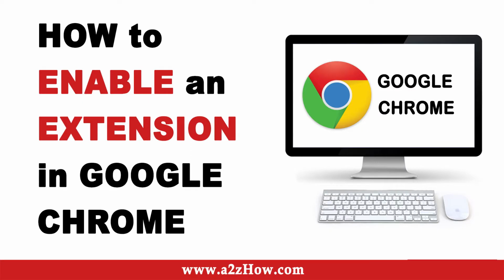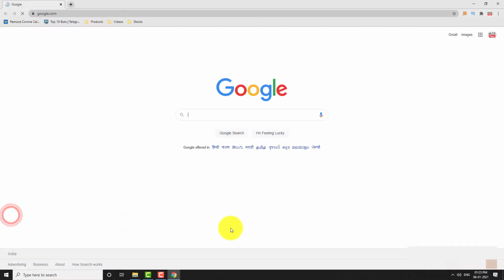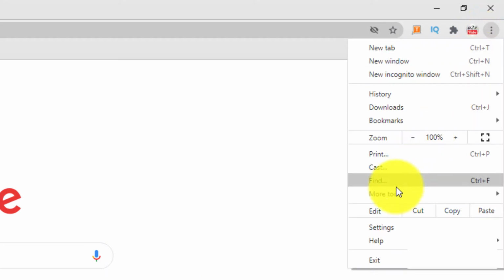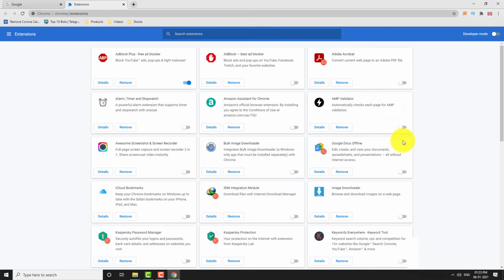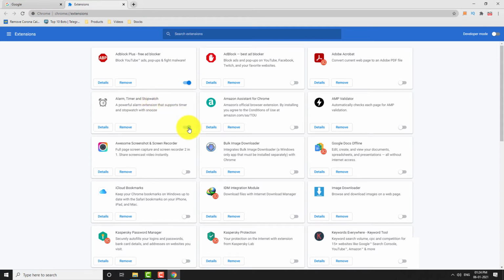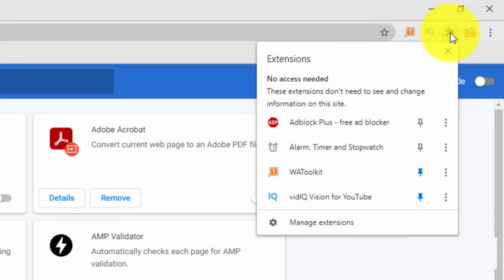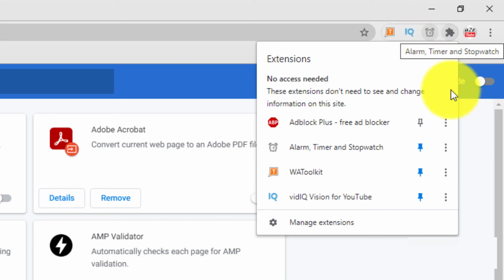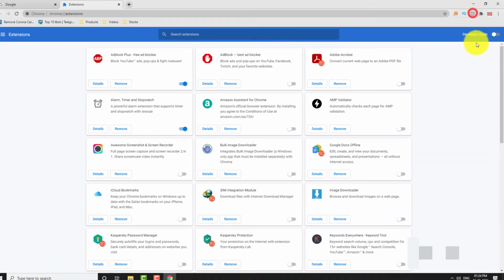How to Enable an Extension in Google Chrome Browser (Desktop)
0:00 Subscribe to Our Youtube Channel and Press the Bell Icon for Latest Updates
0:05 How to Enable an Extension in Google Chrome Browser?
0:09 Open Google Chrome Browser on Your Computer.
0:13 Click on the 3 Dot Icon Located at the Top Right Corner of the Page.
0:18 Hover Your Mouse on “More Tools”.
0:21 Click on “Extensions”.
0:23 Here You Can Find All the Extensions Installed on Chrome Browser.
0:28 Locate the Extension You Want to Enable and Click the “Toggle” Button to Enable it.
0:35 To Pin this Extension, Click on the Wrench Icon in the Address Bar.
0:39 Click the Pin Icon Next to Your Favorite Extension.
0:46 That’s it. Selected Extension is Now Pinned to Address Bar.
0:51 This is How You Can Enable an Extension in Google Chrome Browser.
0:55 Thank You for Watching.

How to Enable an Extension in GoogleChrome Browser (Desktop)